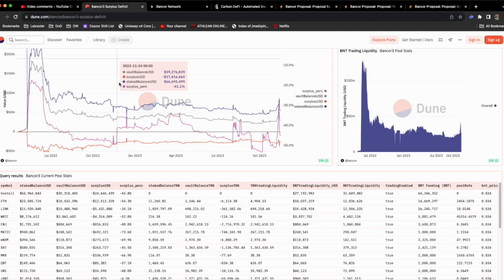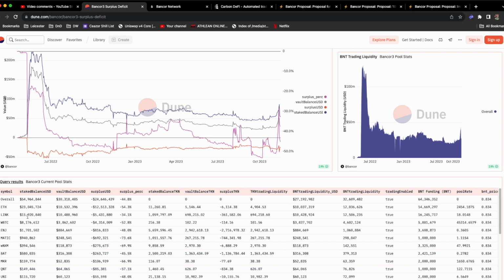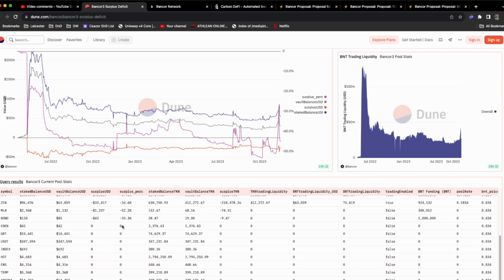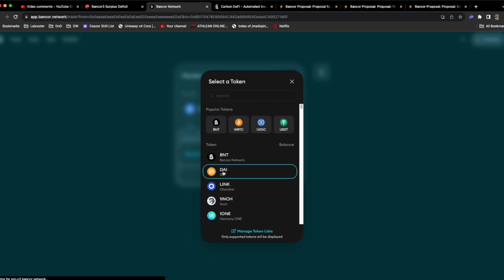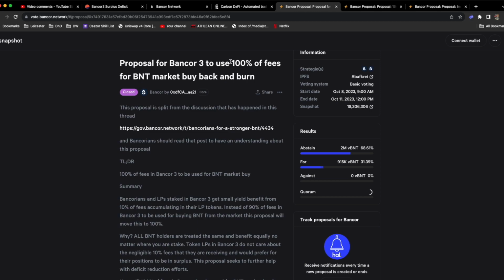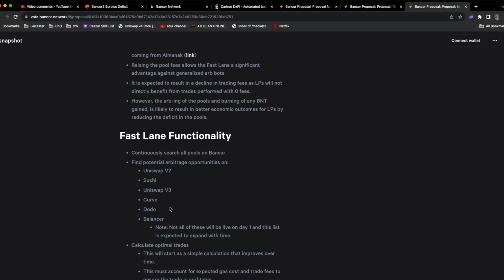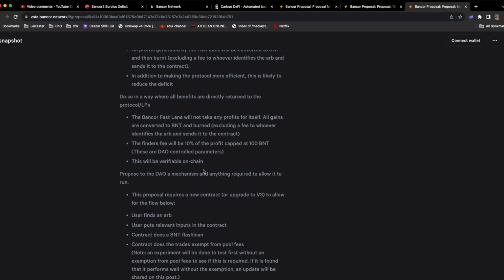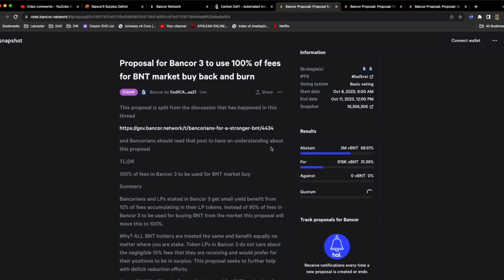BANCOR V3 Deficit Reduction Mechanics.